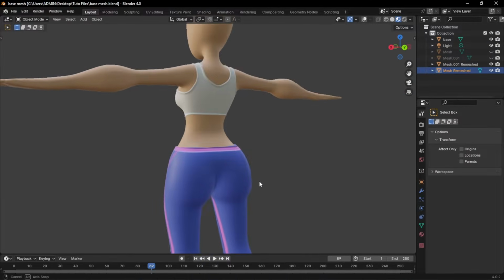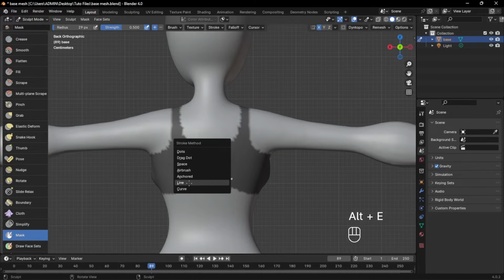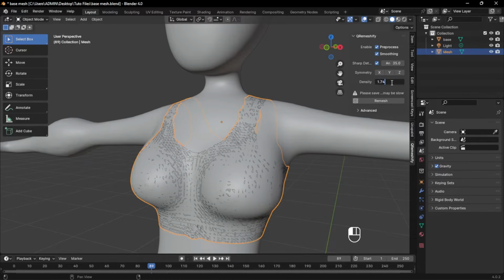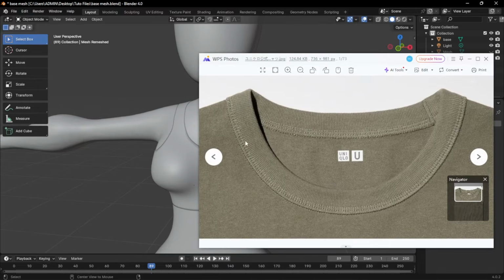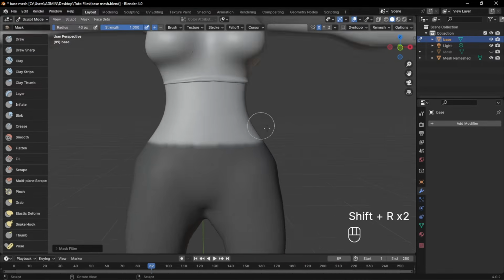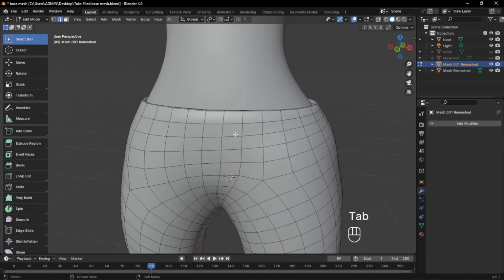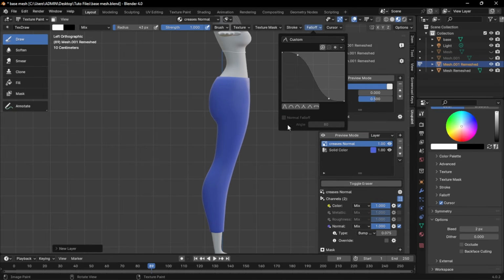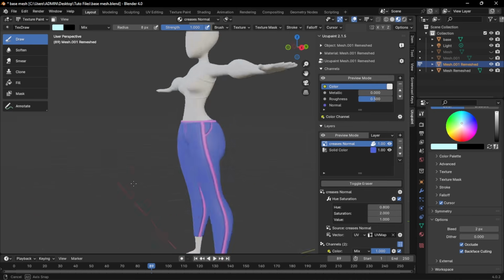Simple Blender Clothing Tutorial That Actually Works!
In this video,you will learn how to make clothes in Blender with a simple and effective approach. Whether you're a beginner or looking to refine your skills, this tutorial will guide you through the process of creating stunning blender clothes.
While clicking these links won't cost you any additional money, they will help me fund my development projects while recommending great assets!